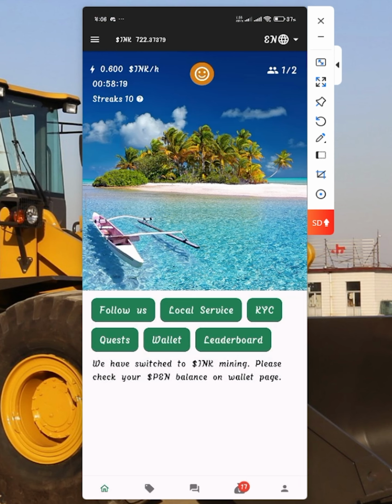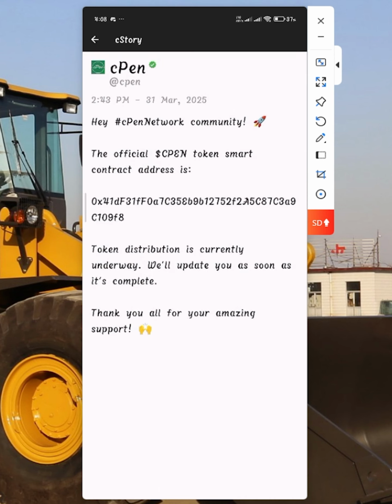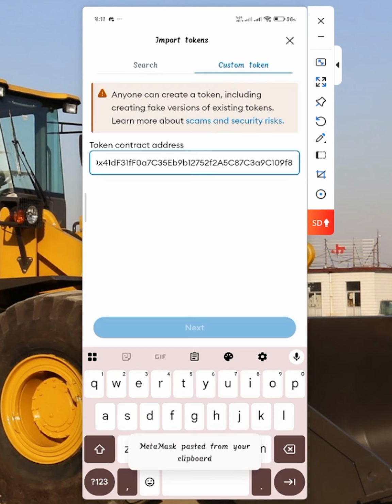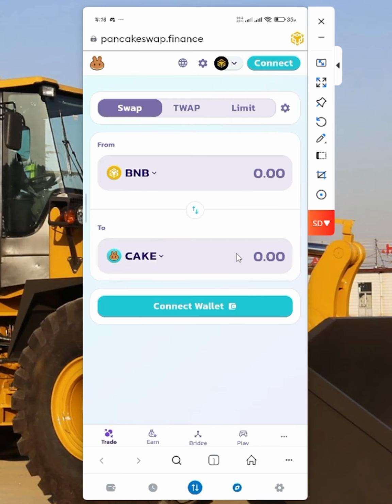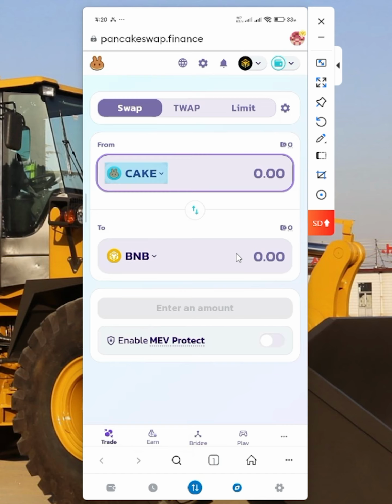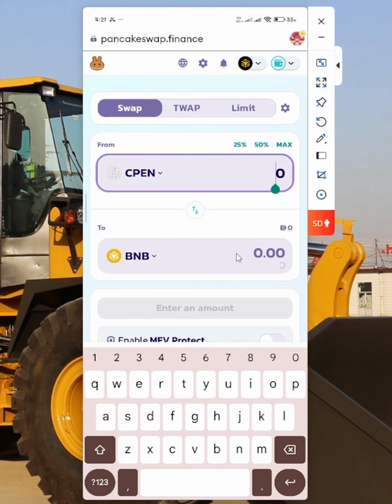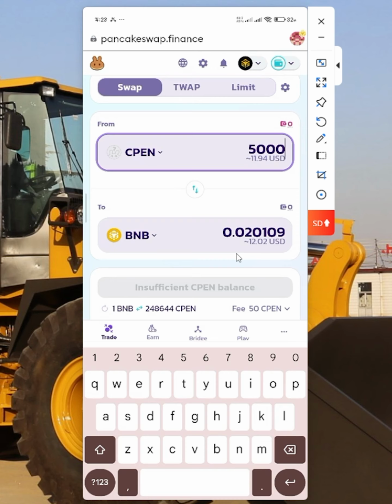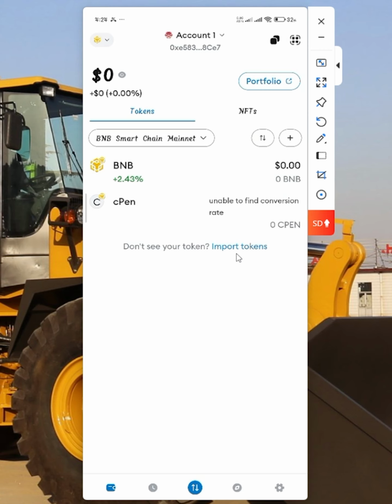How to Swap, Sell or Convert your Cpen Token to BNB - Withdraw to your bank account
In this video, we'll show you how to swap, sell, or convert your CPEN token to BNB and withdraw the funds to your bank account.

Steps:
1. Create a Binance Account: Sign up for a Binance account if you don't already have one.
2. Add CPEN Token to MetaMask: Add the CPEN token to your MetaMask wallet.
3. Swap CPEN to BNB on PancakeSwap: Use PancakeSwap to swap your CPEN tokens for BNB.
4. Withdraw BNB to Binance: Transfer your BNB to your Binance account.
5. Sell BNB for Fiat: Sell your BNB for your local currency (e.g., USD, EUR, etc.).
6. Withdraw Fiat to Your Bank Account: Withdraw the funds to your bank account.